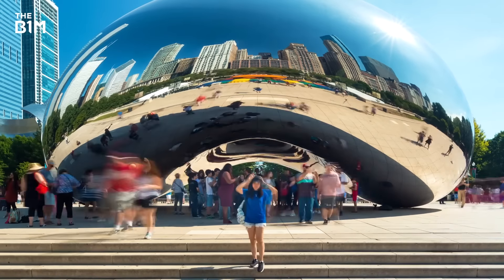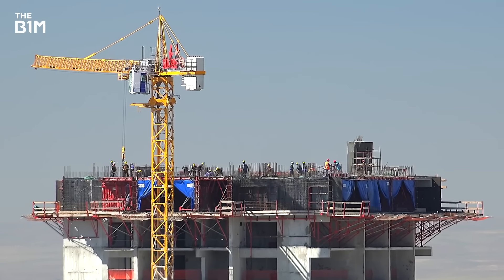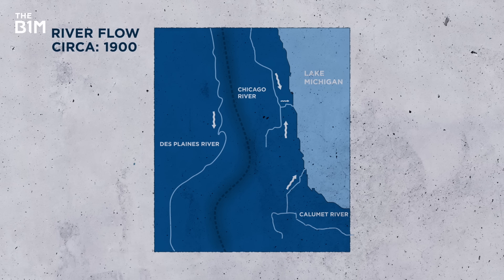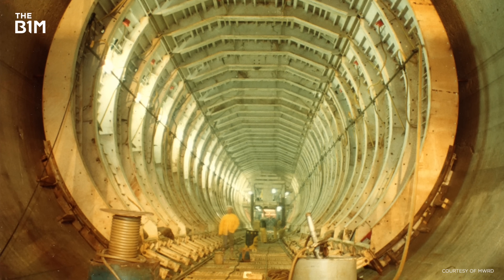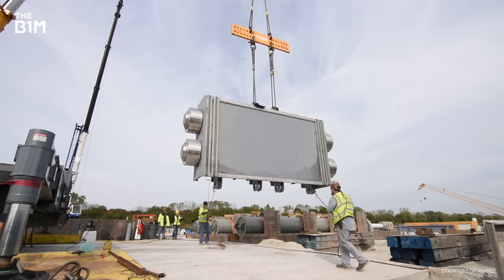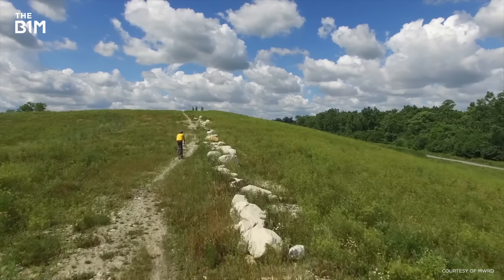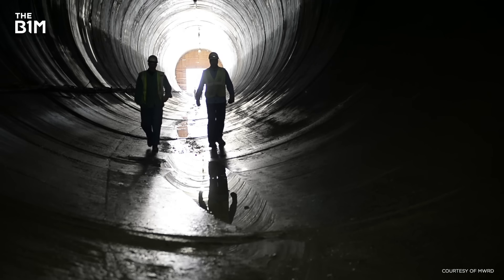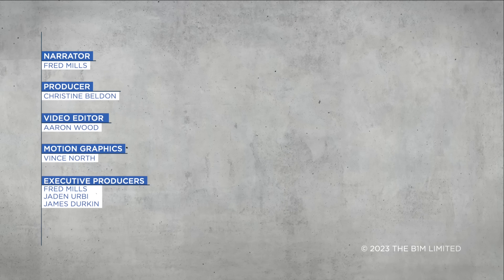The Secret $4BN Tunnel Network Under Chicago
This massive 175-kilometre tunnel is quietly saving the windy city.

Additional footage and images courtesy of MWRD and Chicago History Museum.